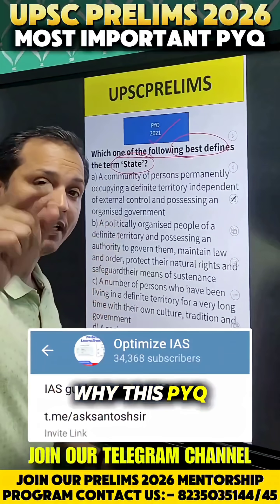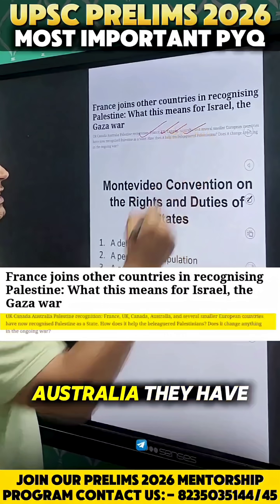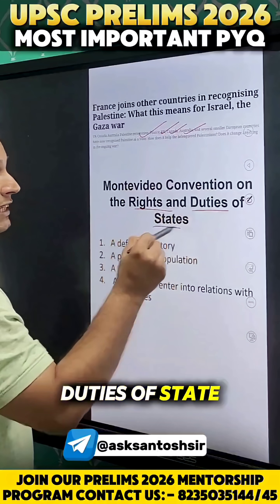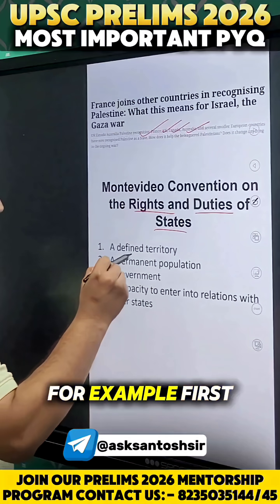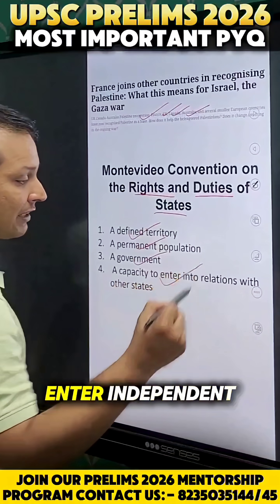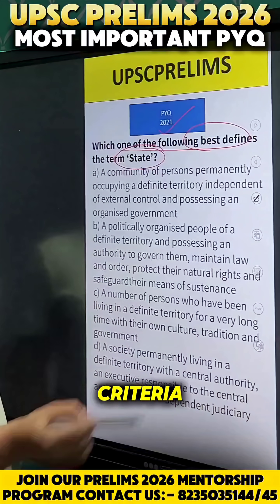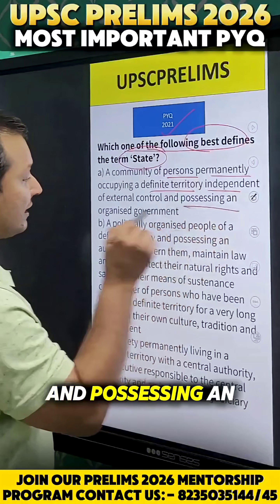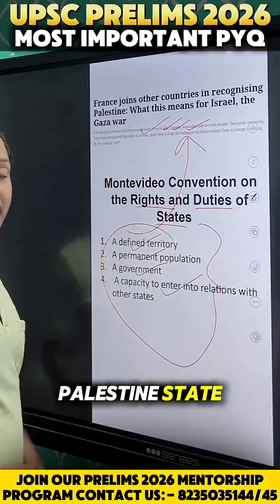Most Important IR topic for UPSC PRELIMS 2026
Most Important Sci and tech  topics  for UPSC 2026
Are you confused about which sci and tech topics  are most important for UPSC Prelims? 🤔
This video covers the must imp history map locations

This video gives you the crisp exam-oriented list you cannot afford to miss!